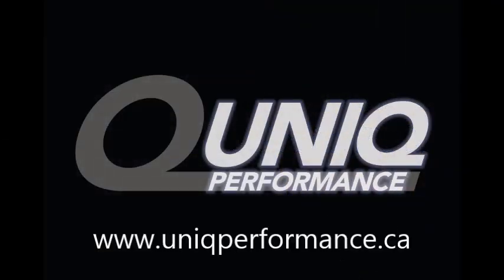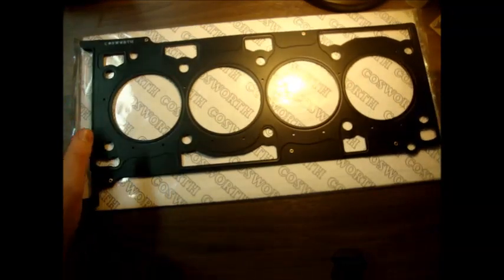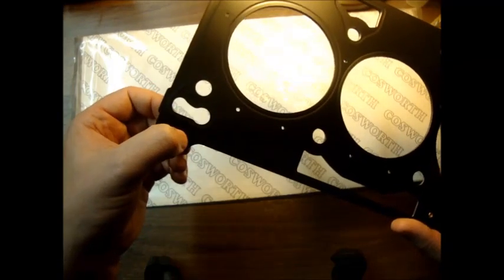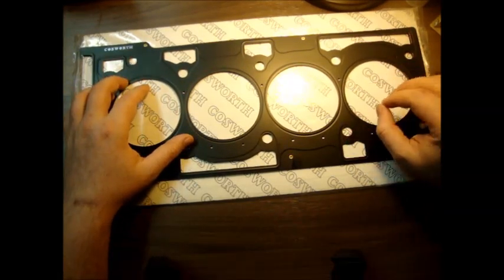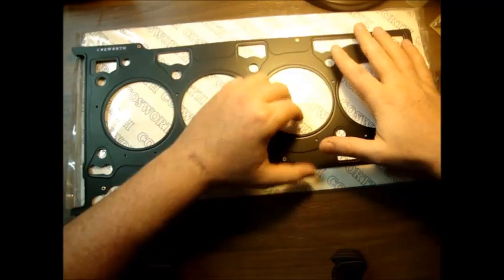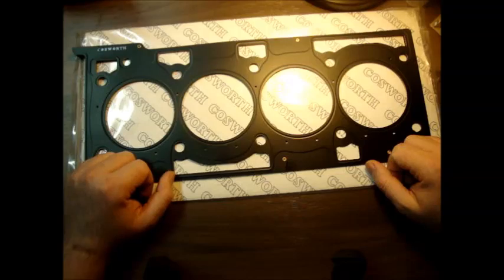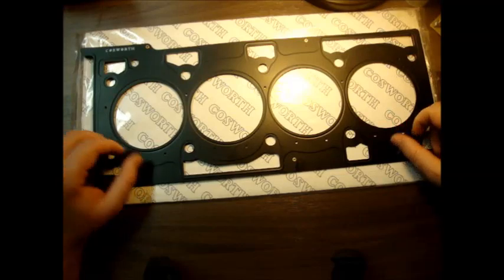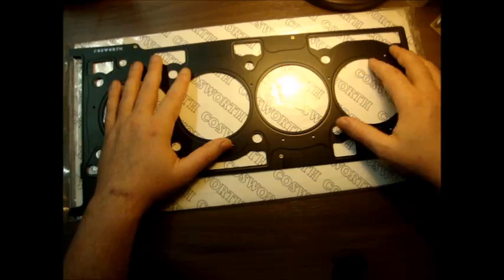A look at the Cosworth head gasket for the Genesis Coupe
A detailed look at the Cosworth head gasket for the Genesis Coupe 2.0T.
Specs 87mm x 1.1mm